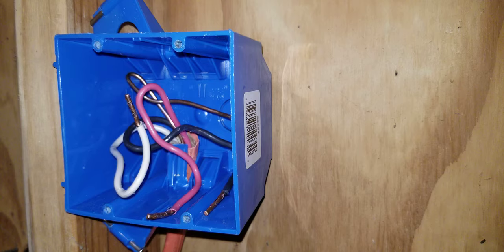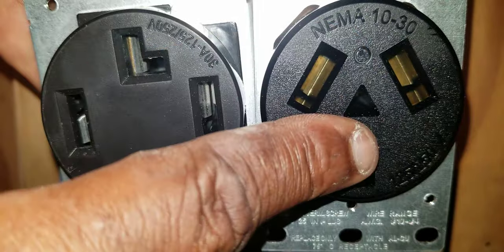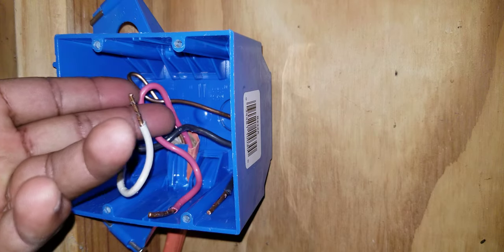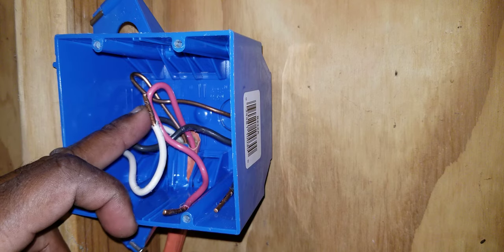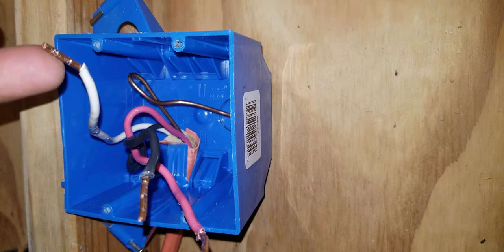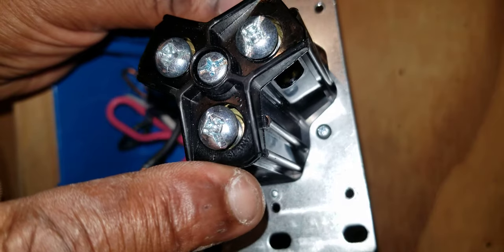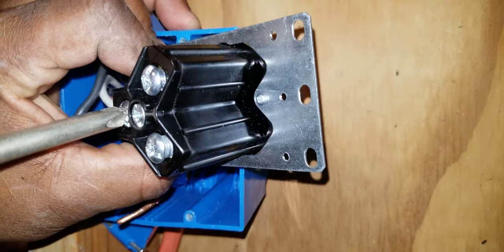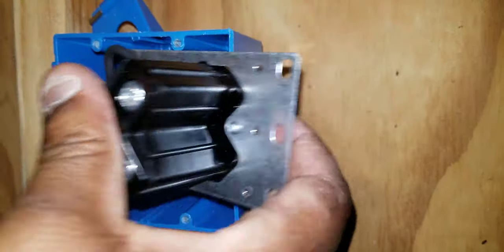How to install a 3wire 30amp dryer outlet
This video explains how to install a 3wire 30 dryer outlet ( specifically in residential, using romex in a plastic box.)